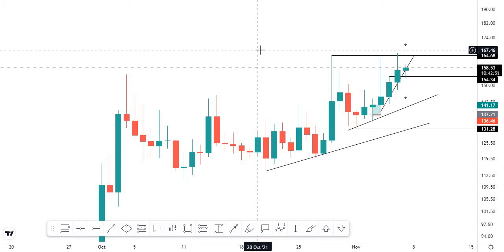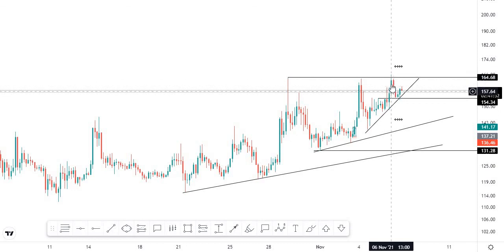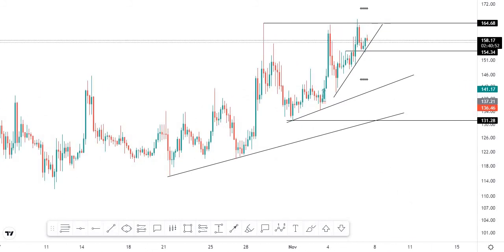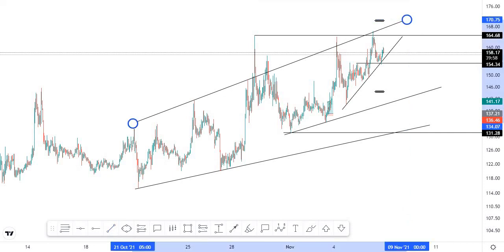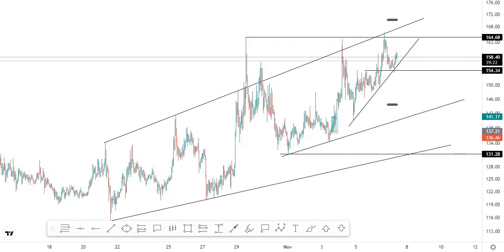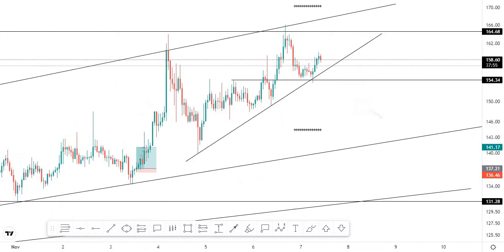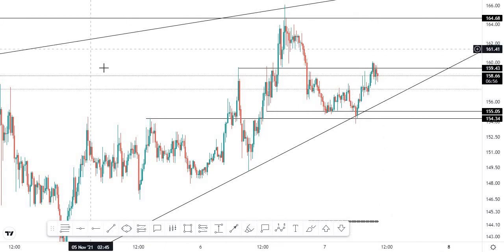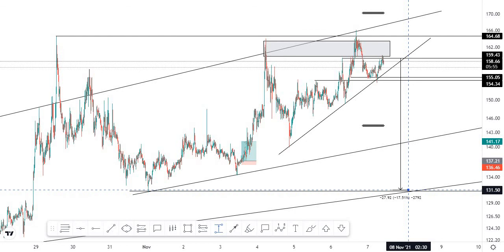!!!! LOOK OUT FOR THIS ALT COIN (AXS/ USDT) Big Trade Idea !!!!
Are you new to cryptocurrency trading or want to learn how to trade effectively, getting expert trade signals and alerts and ultimately make money, then consider joining the Waptutors Trading Academy

Waptutors Trading Academy (YouTube Channel)